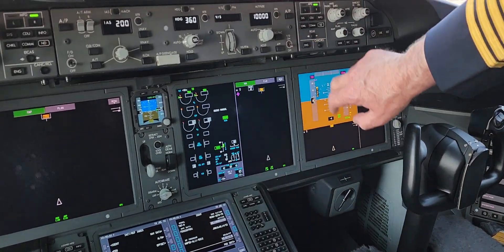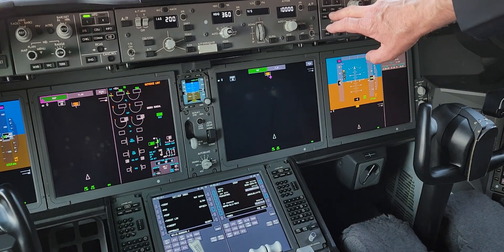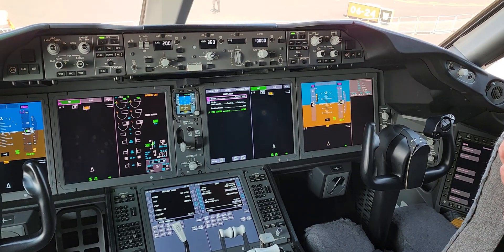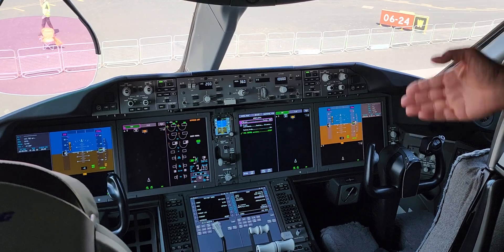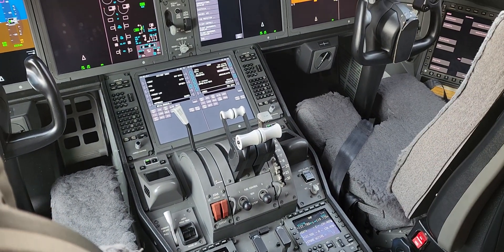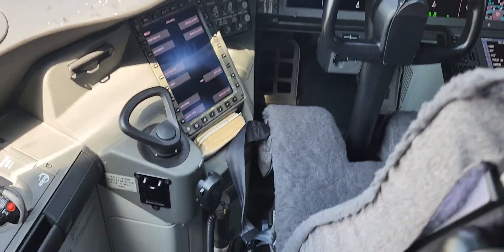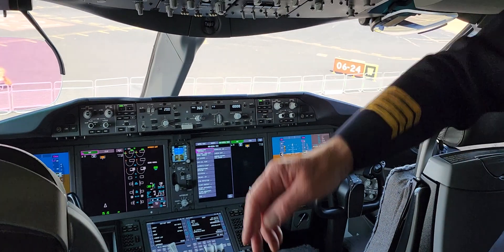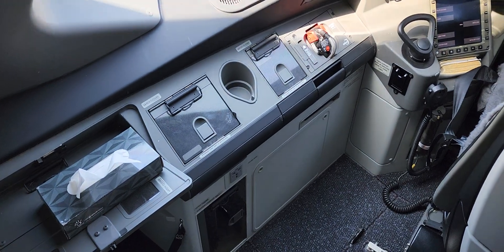Qatar Airways' Boeing 787-9 Cockpit Electronic Checklist Tour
Here is a tour of the cockpit of the Qatar Airways Boeing 787-9 electronic checklist.